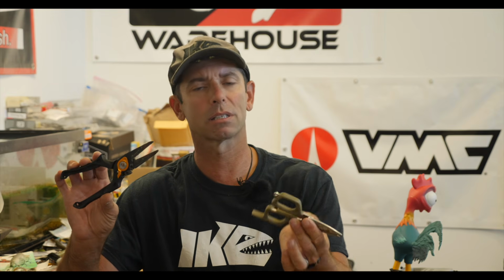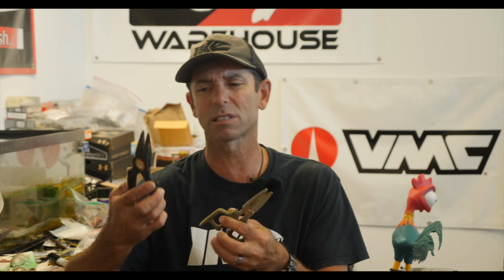Top 10 Must Have Fishing Gear!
Folks at Home! In this video, we’re talking about the TOP TEN Must-Have Items for Fishing! I go over my top ten picks and also why these items and gadgets are so essential to every angler's fishing bag no matter the level of experience. From beginners to diehard anglers these items are essential in every situation! I hope you enjoyed this installment of Ike in the Shop! See ya next time!